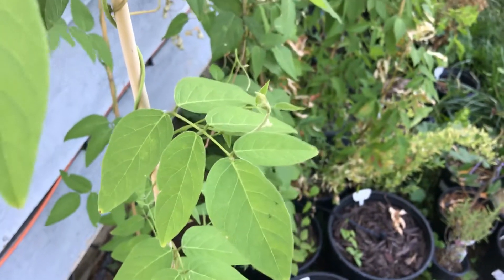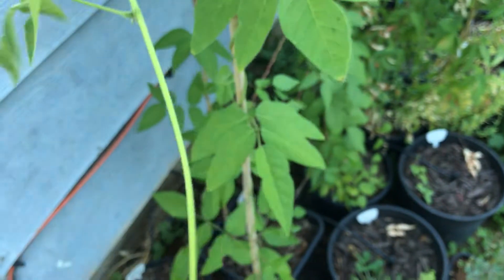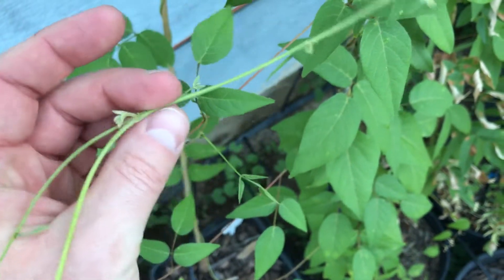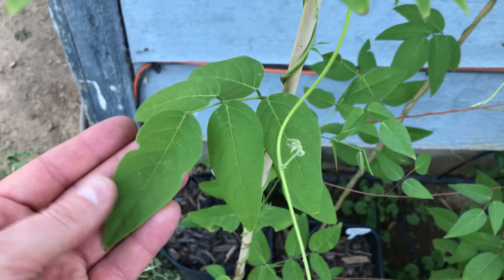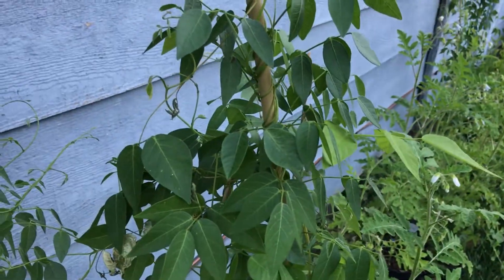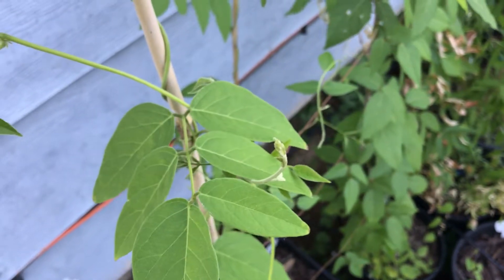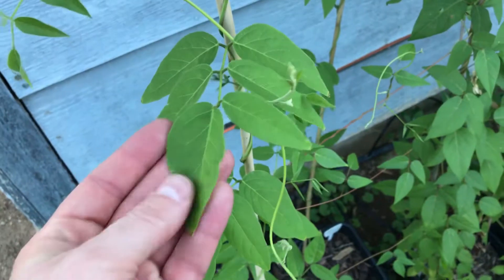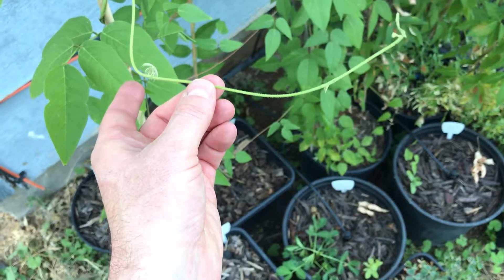American Groundnut 'Simon' (Apios americana)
This year, in addition to growing my sprouted and wild American Groundnuts, I purchased a cultivated variety breed by Lousiana State University.